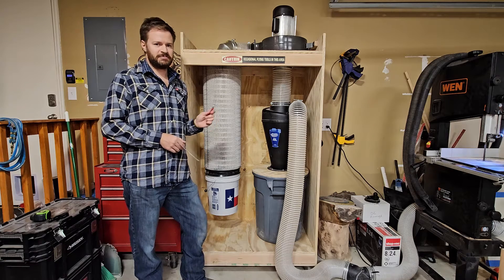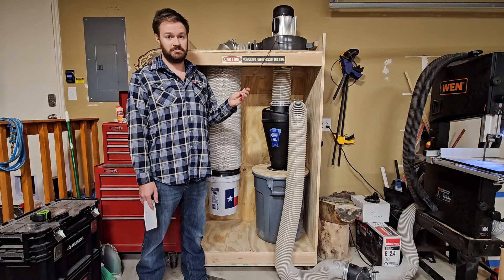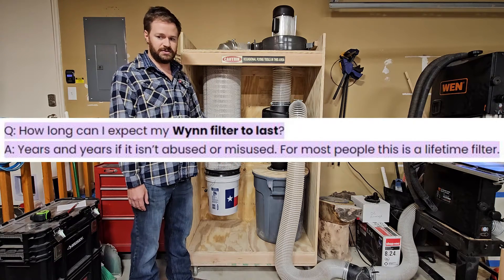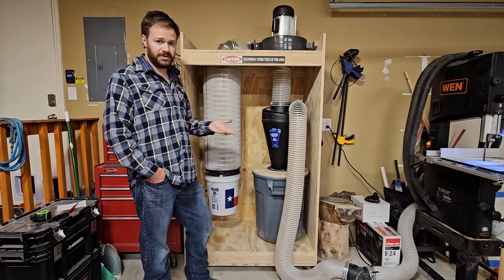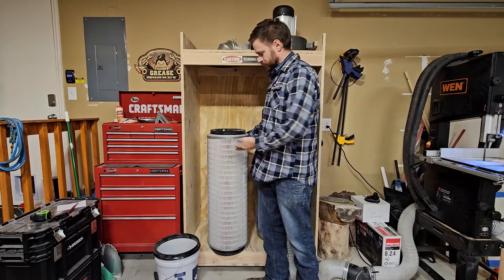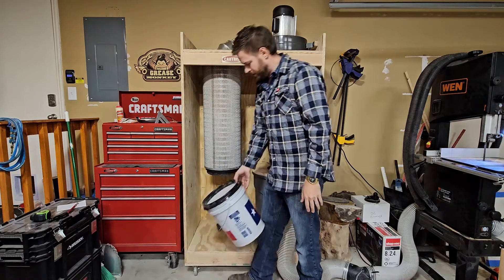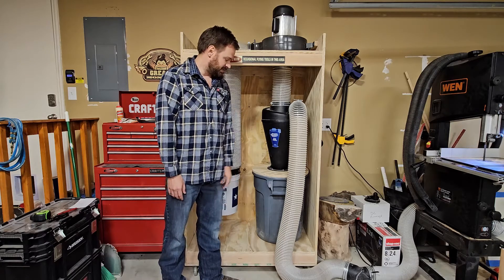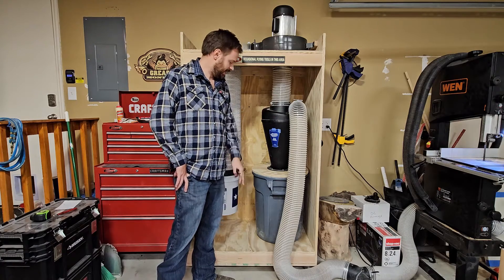Mobile Super Dust Collector Build - YOUR QUESTIONS ANSWERED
Let's discuss the latest questions about our Mobile Super Dust Collector Build.

BRUTE 20 Gal. Round Vented Trash Can
Super Dust Deputy Cyclone
Threaded Bucket Lids
5" Dust Collector Hose
6" Self-adhesive duct collar
5" Hose Coupler
5" Duct Elbow
5 Gal. Texas Flag Bucket with Foam Grip
Frost King 5/16 in. x 1/4 in. x 17 ft. White D-Center EPDM Medium Gap Weatherseal Tape
Frost King 1-1/4 in. x 3/16 in. x 30 ft. Camper Mounting Tape for Trucks

Notable Tools:
Telescopic Magnetic Pickup Tool